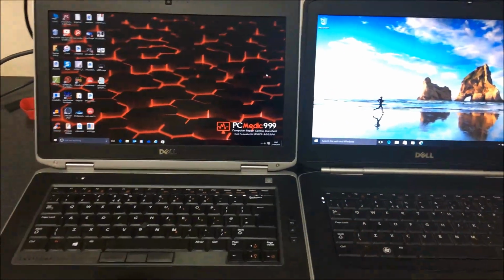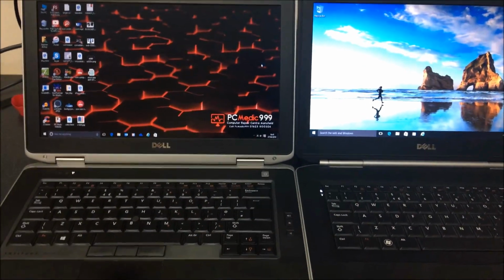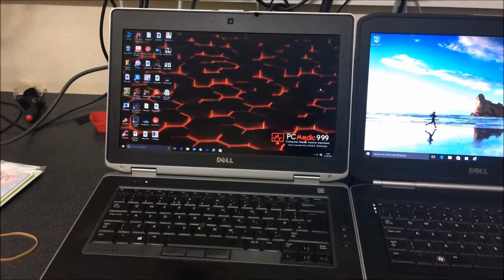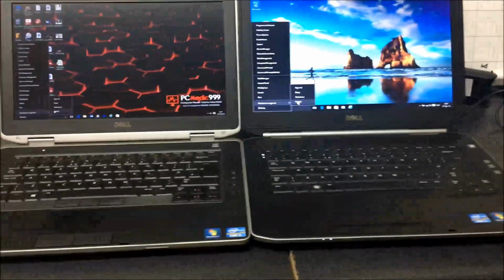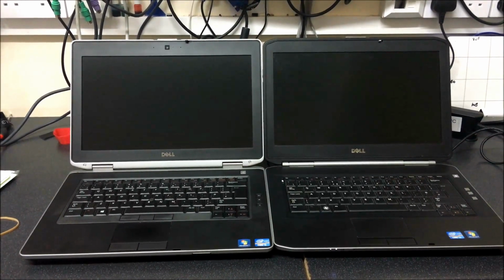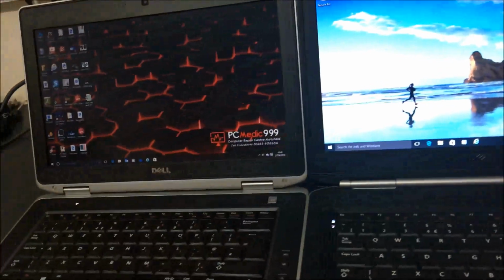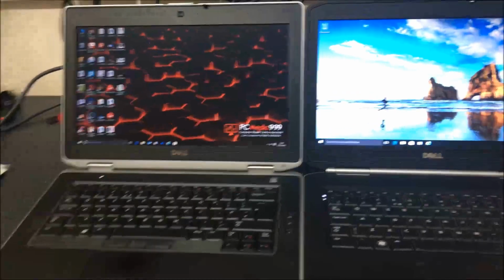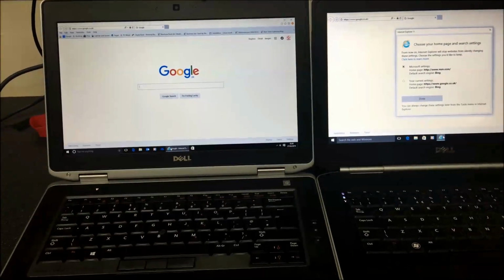SSD Speed Comparison Test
A quick SSD Hard Drive Speed Comparison Test
On 2 Dell Laptops
Laptop 1
8GB Ram, I5 2.7GHZ,128GB SSD Hard Drive(Faster)
Laptop2
10GB Ram i5 2.7GHZ,1TB Hard Drive(Normal) Slower